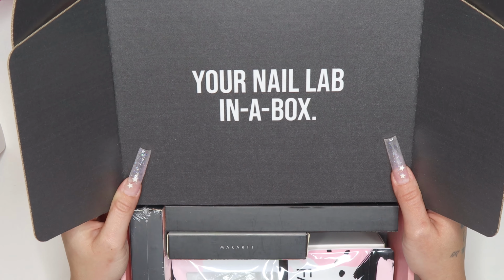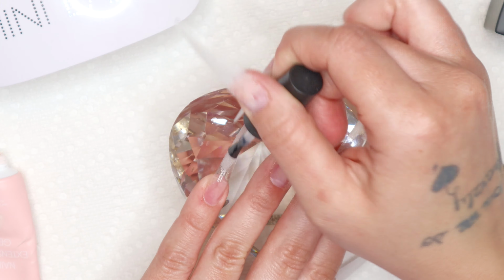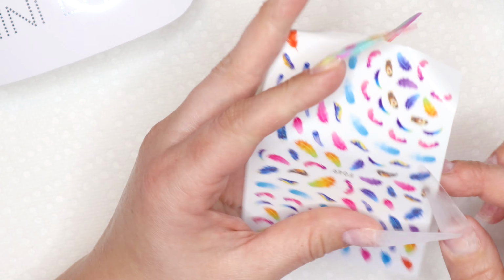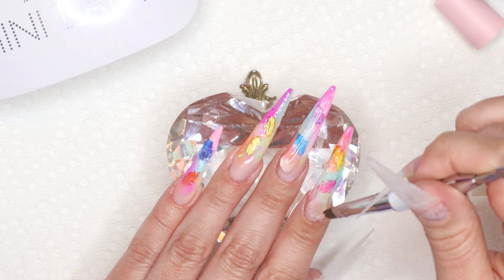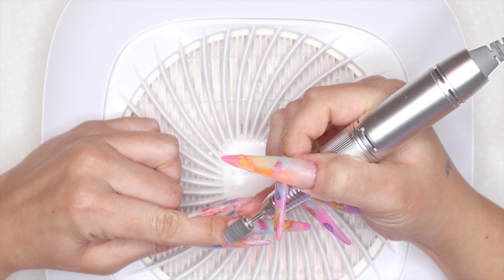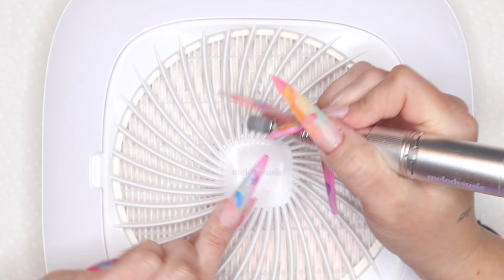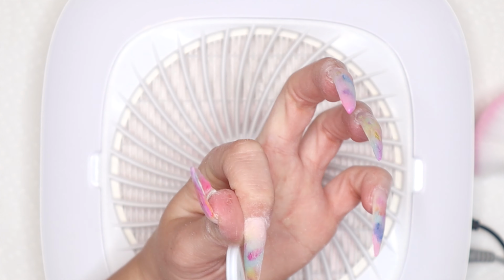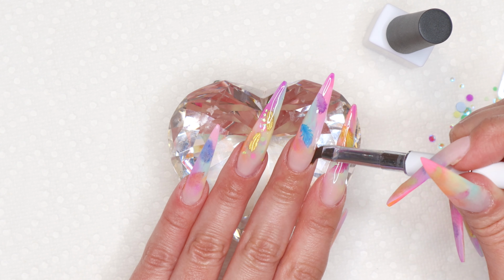Makartt Birds of Paradise Collection Review I Colorful Native American Feather Bling Polygel Nails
80mm Diamond heart:
Crown stand holder:

✨GLITTERLUST✨
Gorgeous glitter gels!